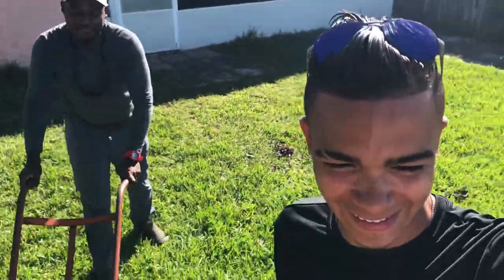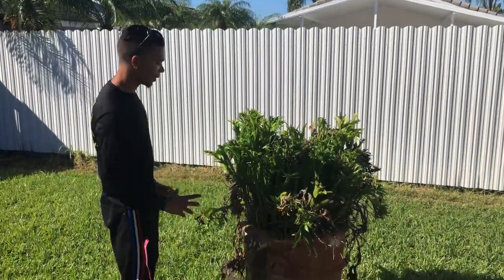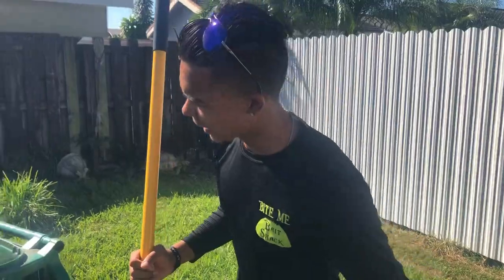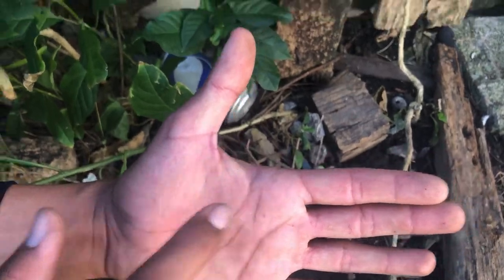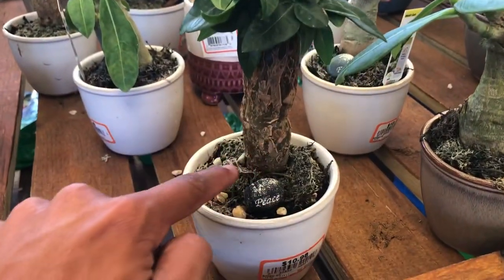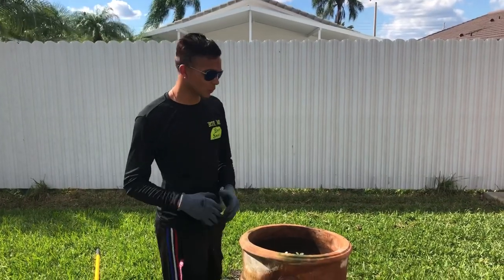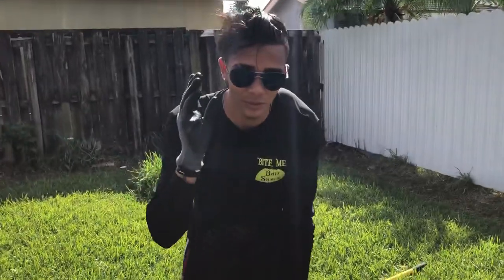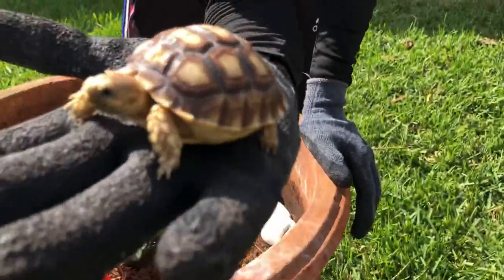DIY FLOWER POT Tortoise Enclosure!!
DOWN BELOW WHAT YOU WANNA SEE NEXT !!!